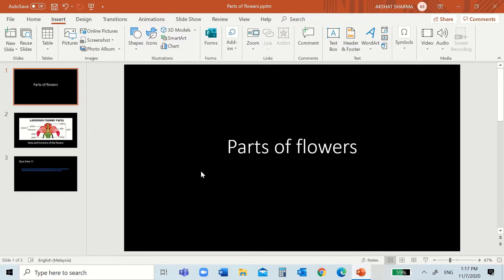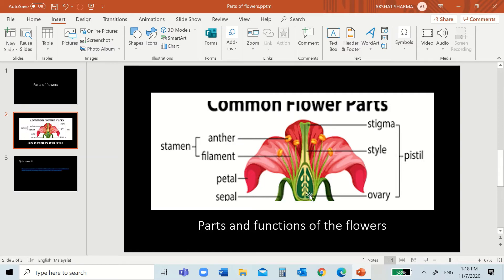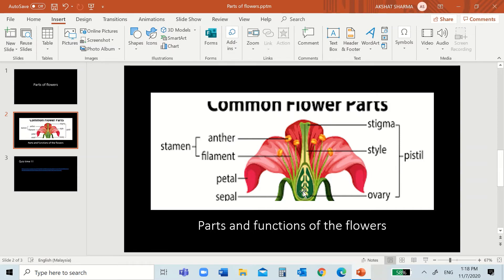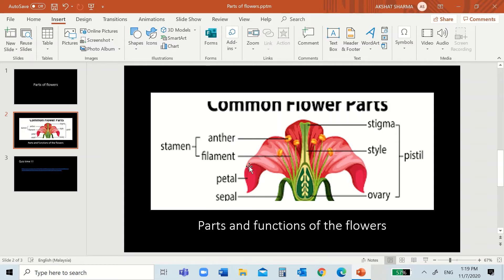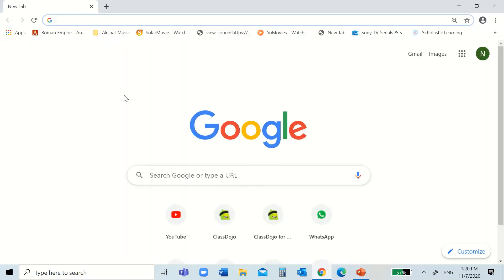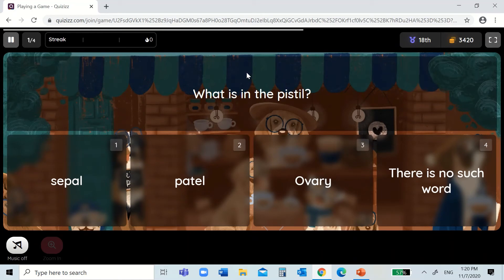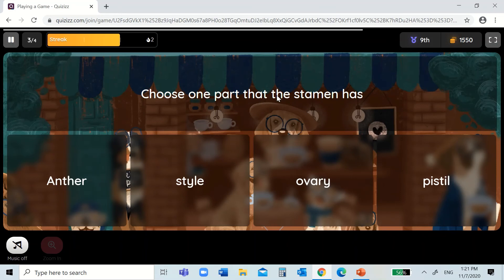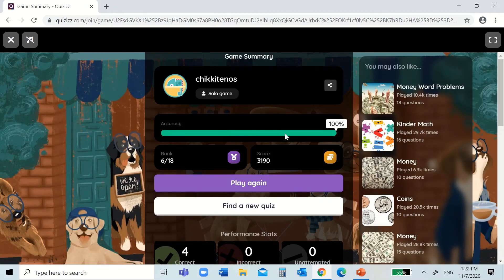Parts of the flower science Class 5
Hi Friends,
If you ant to play the quiz the link is